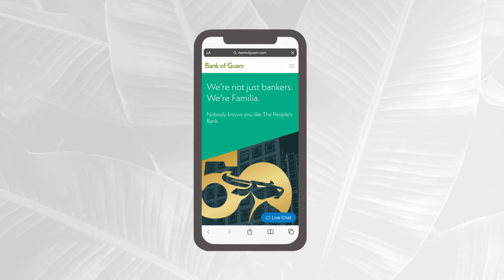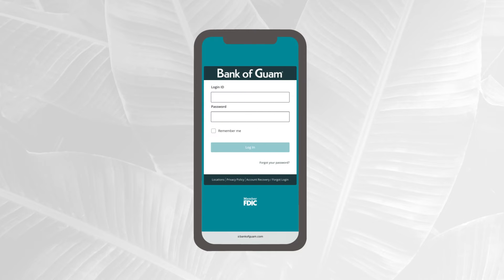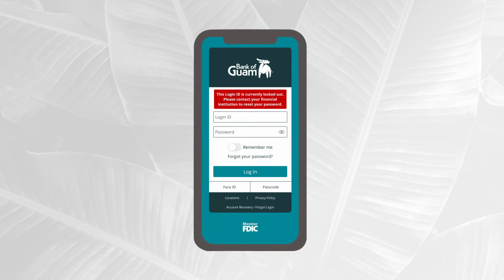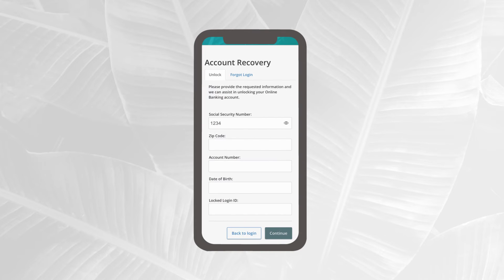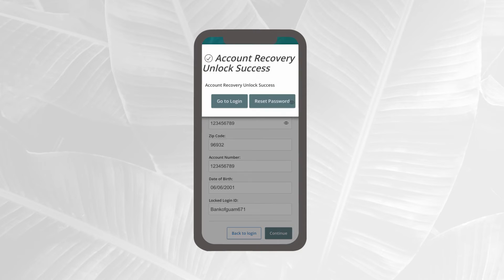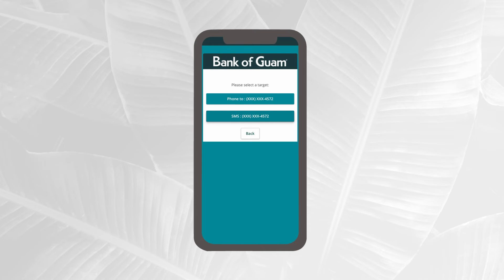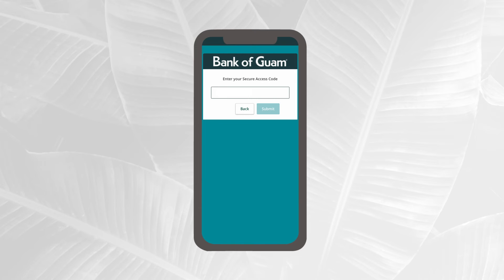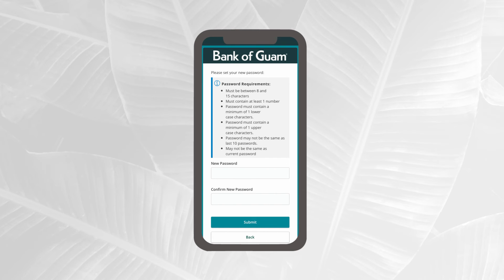How to Recover Your Account Without a Password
This feature allows you to recover your account when you've forgotten your password. It's almost too good to be true!